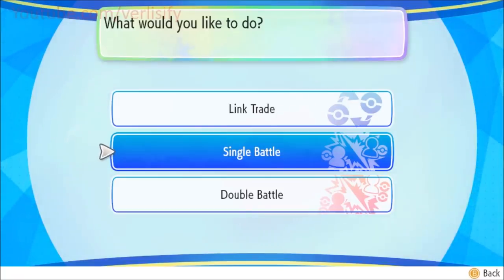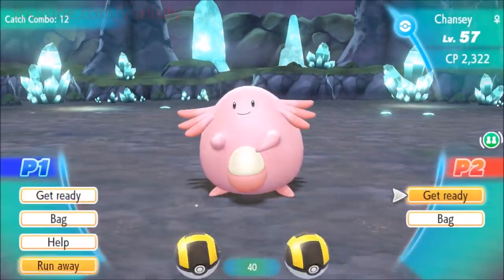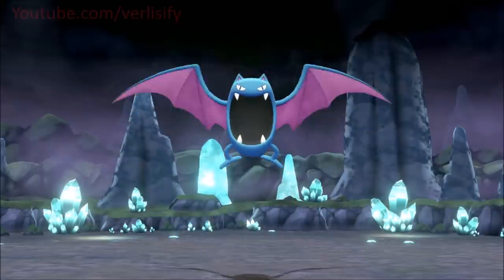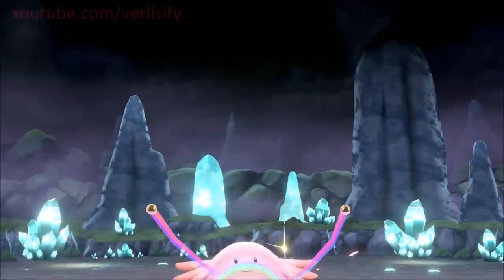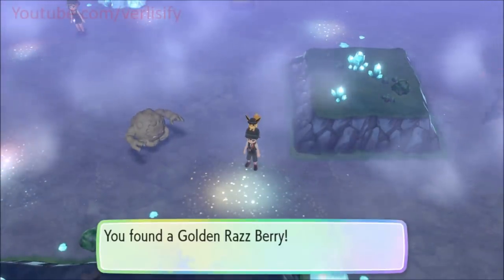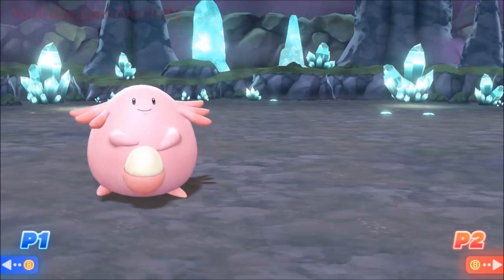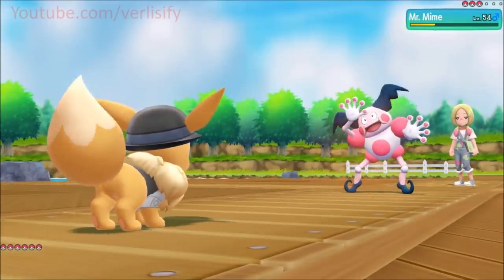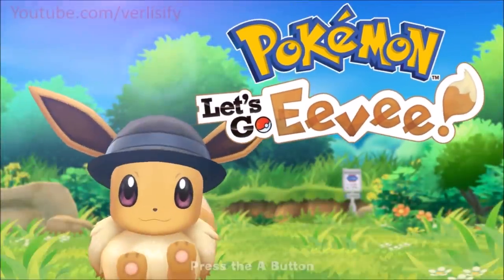90,000 EXP FROM CHANSEY!? BEST Pokemon Let's Go EXP Guide & 6IV Guide!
Pokemon Let's Go EXP Guide! How To Get Lv 100 Pokemon In Pokemon Let's Go Pikachu And Eevee. By getting level 100 Pokemon you can use Bottle Caps for Hyper Training to get 6IV Pokemon. Its not as necessary as in past games, but its still good to know how to get the Best Pokemon Let's Go Exp.
This Pokemon Let's Go Guide Covers
Best EXP Guide Pokemon Let's Go Pikachu - Best Pokemon Let's Go EXP
Pokemon Let's Go Bottle Cap Location - Pokemon Let's Go Hyper Training
Pokemon Let's Go Level 100 6IV Pokemon

Pokeball Plus
Pokemon Let's Go Eevee
Pokemon Let's Go Pikachu

Leo Espinoza
TripleTank
Neil Willis